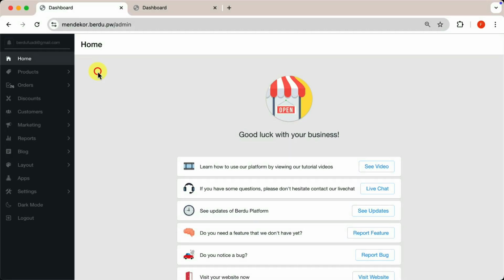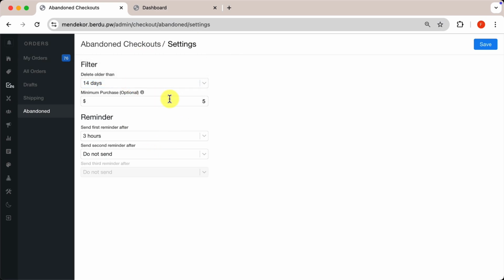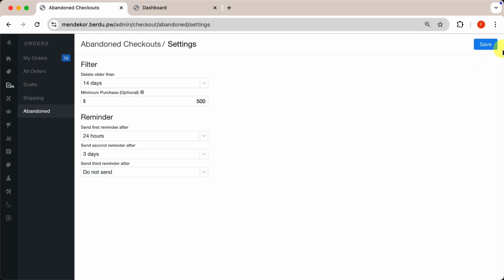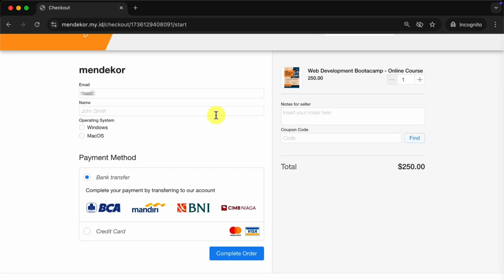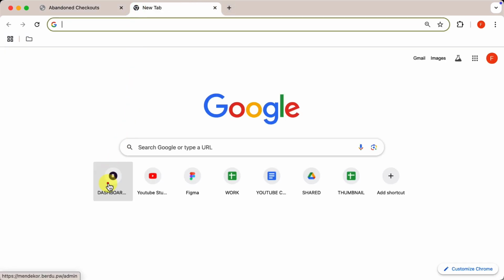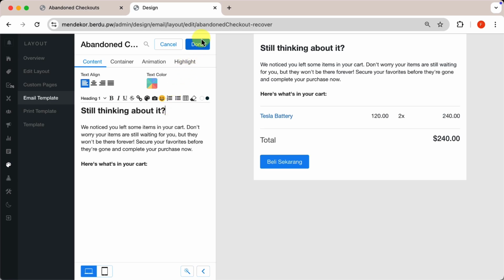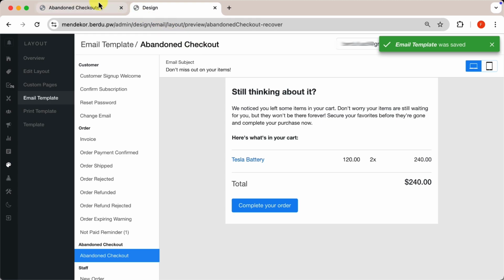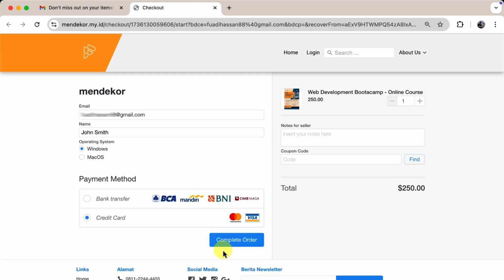Recover Your Website Sales with the Abandoned Checkout Feature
Make use of Berdu's abandoned checkout tool to recover sales and send follow-up e-mails or messages to customers who abandoned their cart.